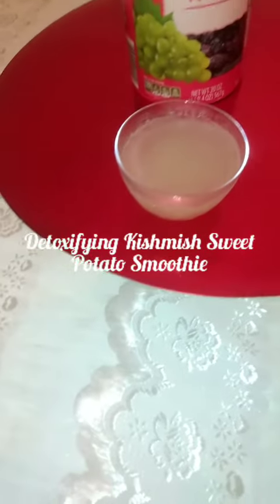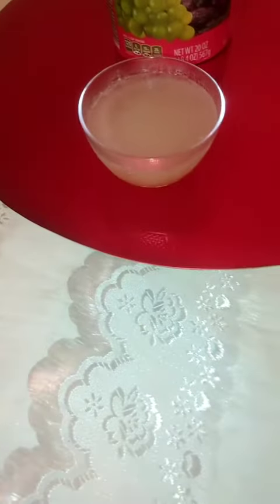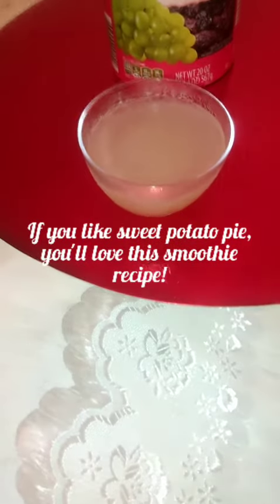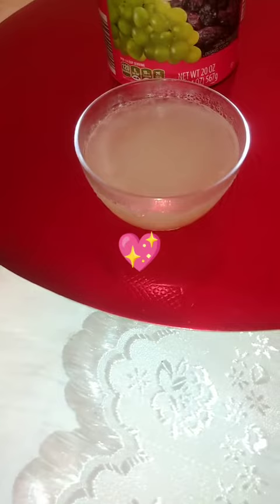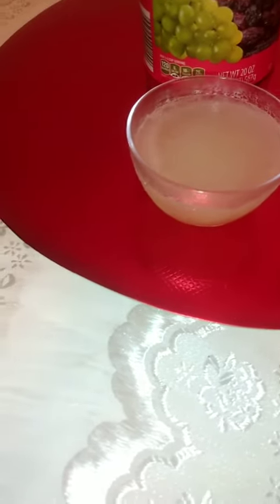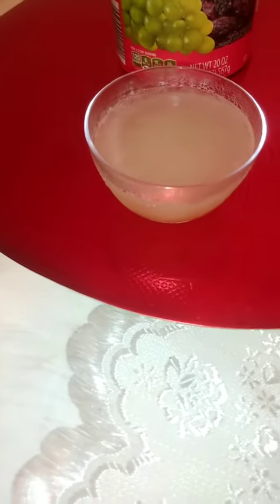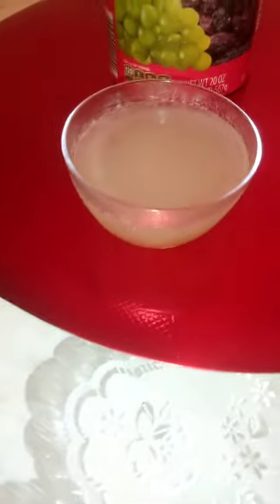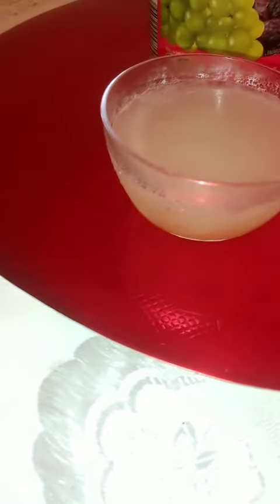Sweet Potato Kishmish Detox Smoothie! ❤❤😍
Detox your body with a Kishmish Sweet Potato Smoothie!
It tastes almost too delicious to be a detox smoothie...but it is!!

Ingredients:
2 medium-sized, peeled and boiled sweet potatoes,
The juice of 1 medium-sized lemon,
1 Tblsp of honey,
1/2 tsp ground cinnamon,
1 pinch of nutmeg
1 tsp of vanilla extract,
1 teaspoon of lemon extract
1 cup of almond milk.
1 cup of Kishmish(raisin) water- prepared with 1 cup of raisins and 2 cups of purified water.
 Blend all ingredients, well. Pour the mixture into a glass and top with low-fat whip cream.
Sprinkle a little extra cinnamon on top.
*The detoxifying ingredients are lemon juice, cinnamon, vanilla, nutmeg, honey, and kishmish(raisin) water. Approximately, 1 &1/4   cups of pumpkin equate to 2 medium-sized, sweet potatoes. It's best to drink this smoothie on an empty stomach, or at least, 2-3 hours before or after a meal. Cheers, to a healthier you!